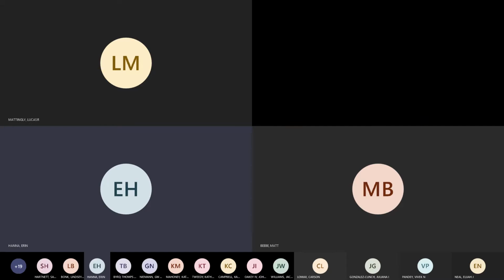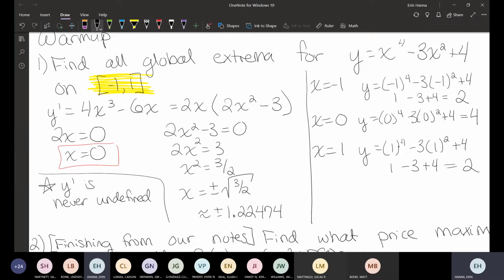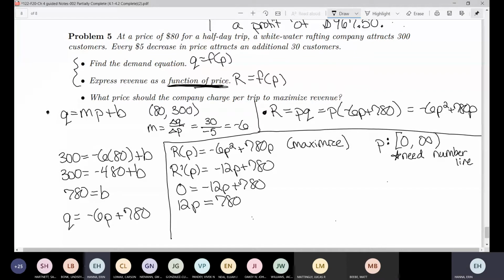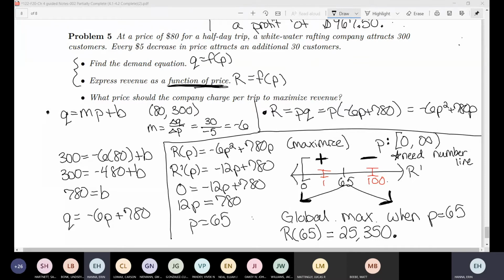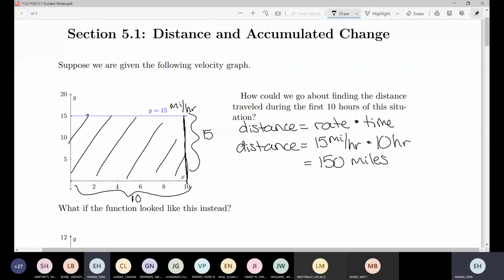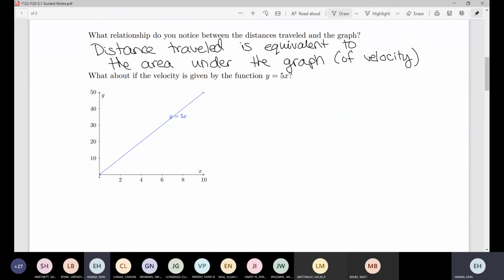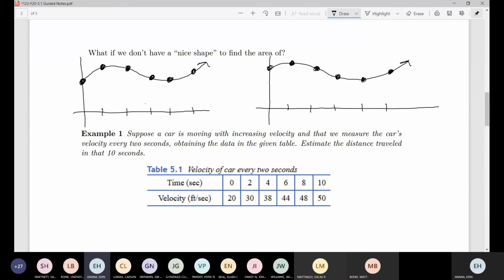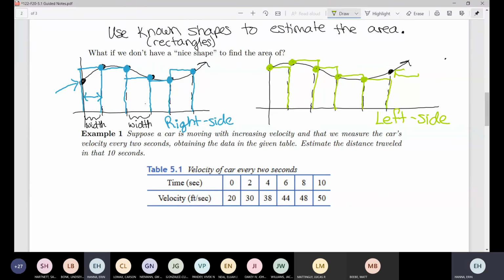122 002 10 28 2020 Lecture